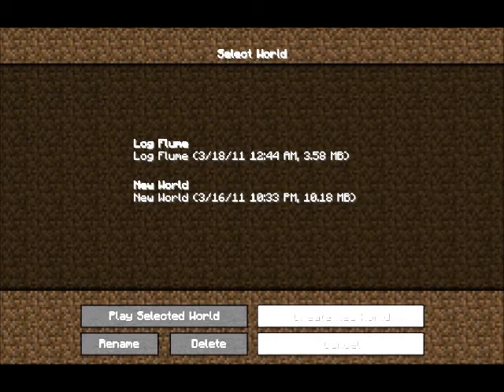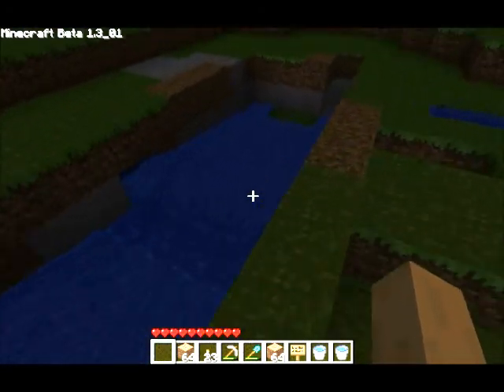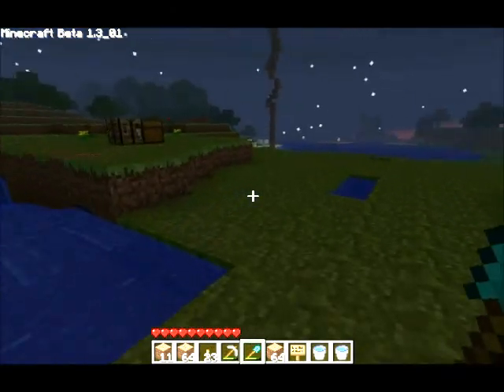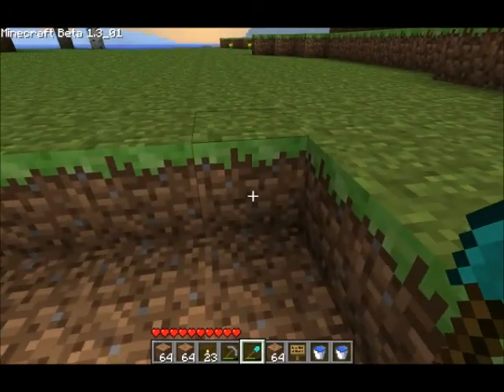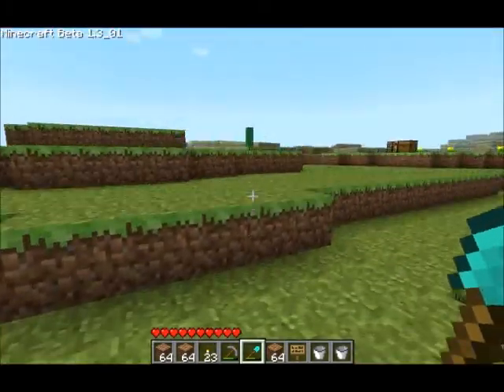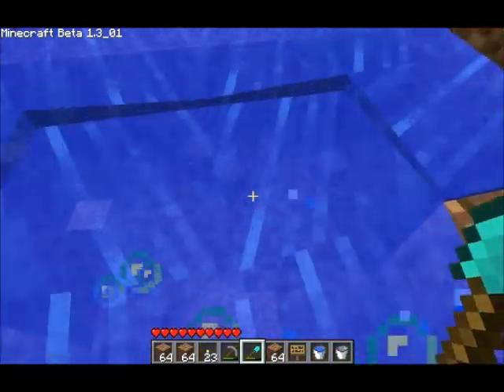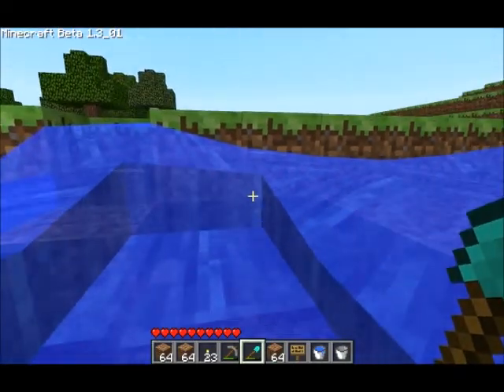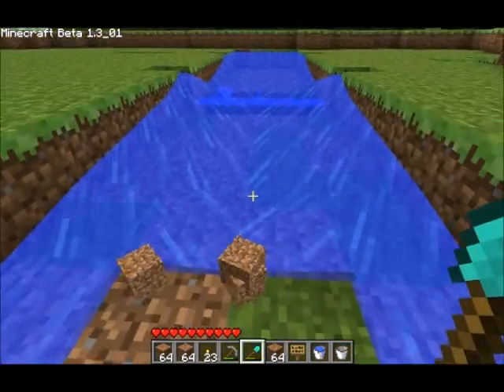Minecfraft How To: Log Flume Water Flow Technique part 1 of 3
A Minecraft how to video that explains the way to maintain flowing water, for a log flume or water slide, without descending any block levels.